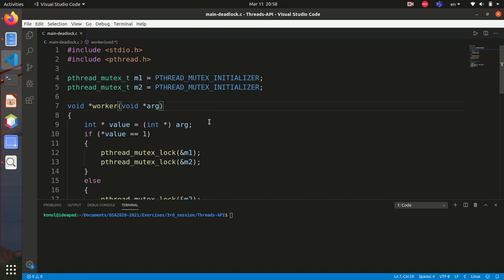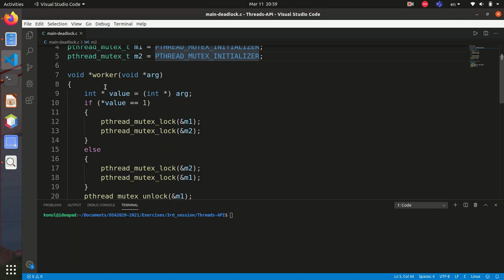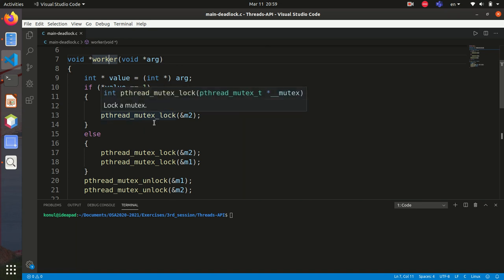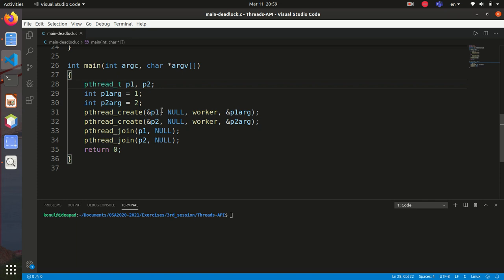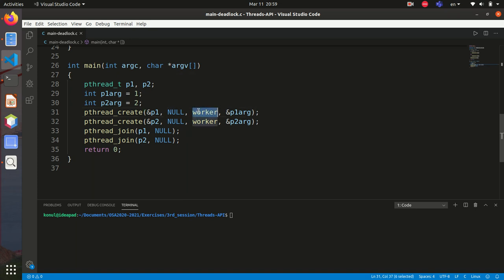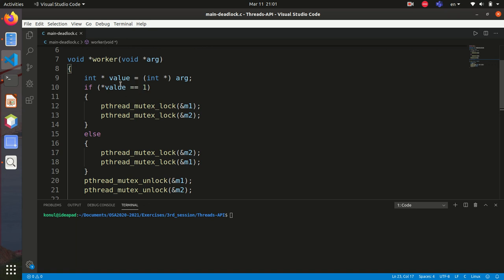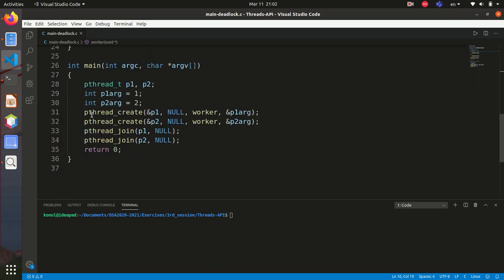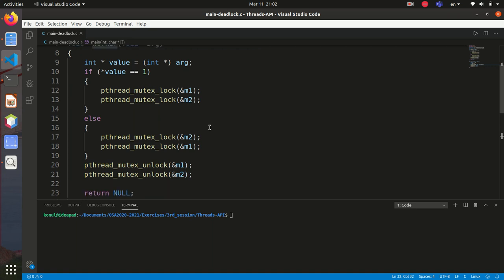Deadlock in Posix threads in C || Detecting thread errors with Helgrind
I have talked about the deadlock in threads. I am using the C programming language.

What is deadlock has been explained and I have used Valgrind tool, namely Helgrind to detect possible errors/deadlocks/ that can happen with threads.
Helgrind is a Valgrind tool for detecting synchronisation errors in C, C++ and Fortran programs that use the POSIX pthreads threading primitives.
Helgrind can detect three classes of errors and one of them is Potential deadlocks arising from lock ordering problems.
In this tutorial, you will see the situation with lock ordering problems.
Hopefully, the tutorial will be useful for other people/students around the world.